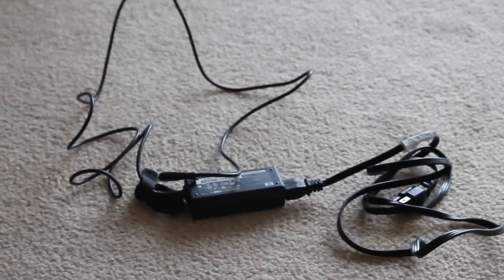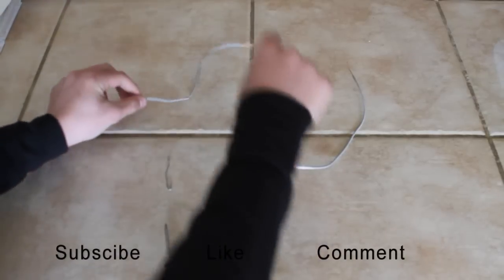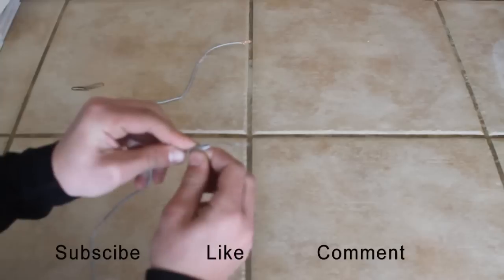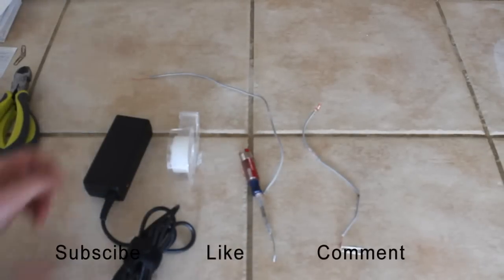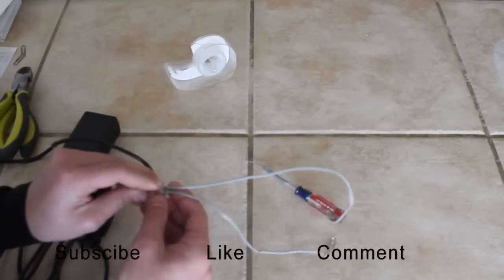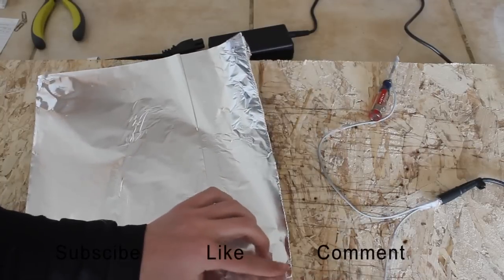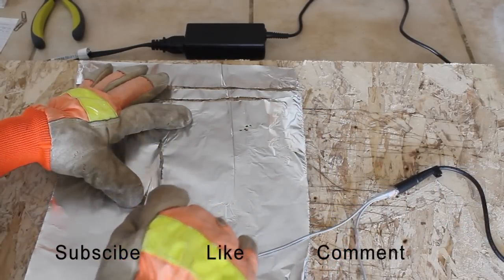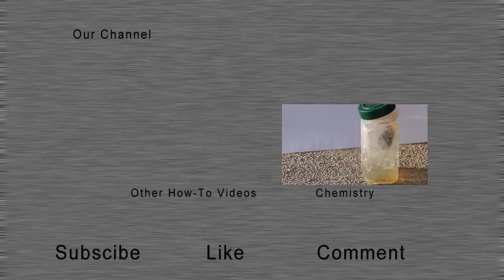Aluminium Plasma Cutter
In this video we make a plasma cutter that cuts aluminium foil with a arc of 18.5V and 3.5A. This can give you a good electric shock and can give a bad sun burns from the UV light. the music is and is Rhastafarian.